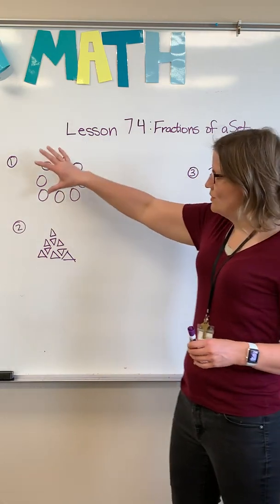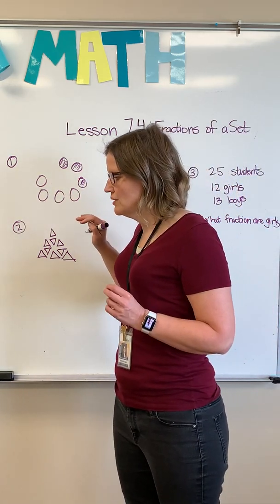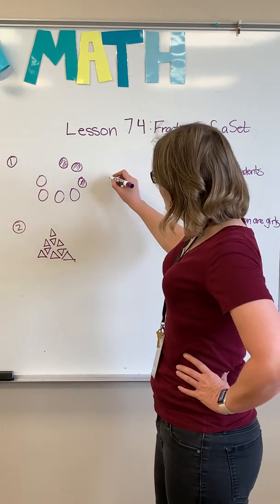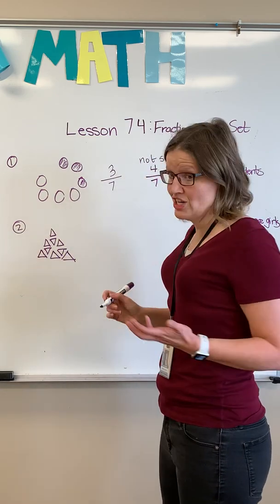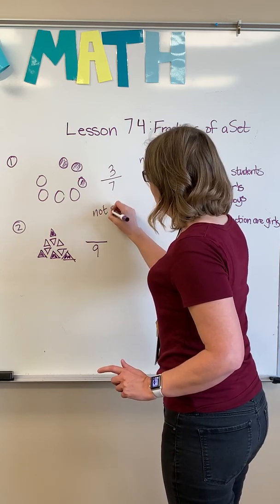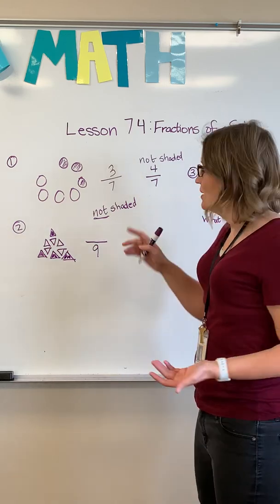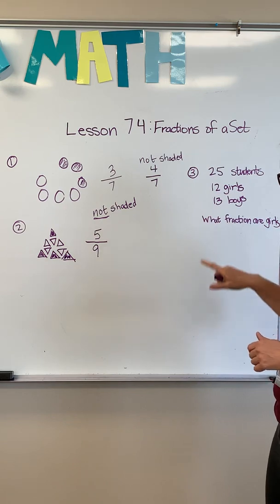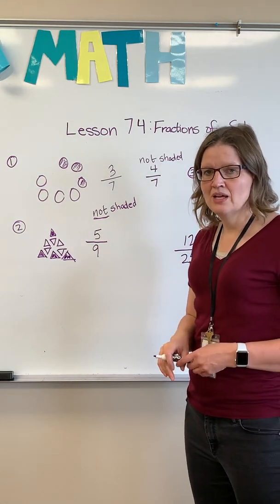4 Saxon Lesson 74: Fractions of a Set